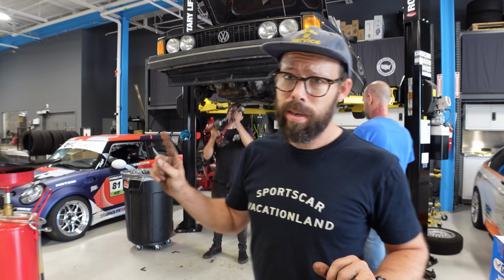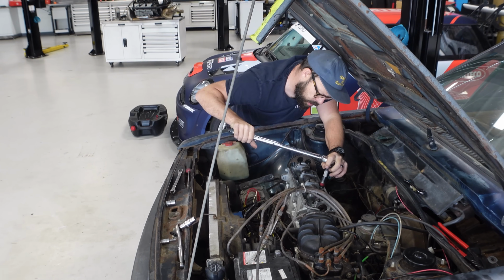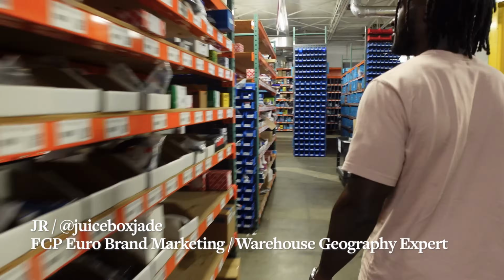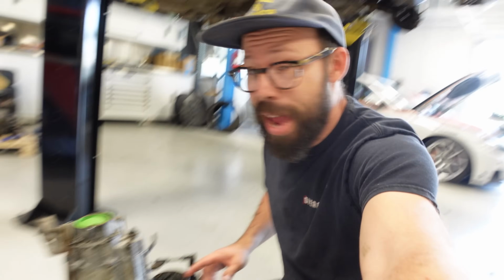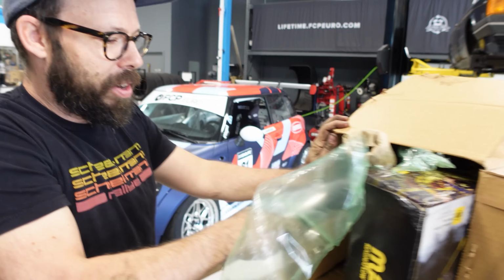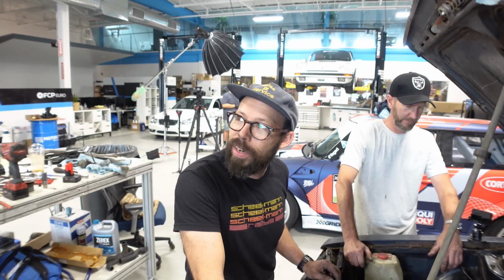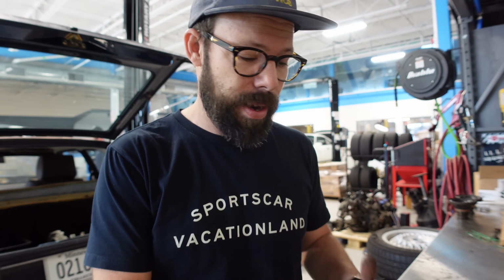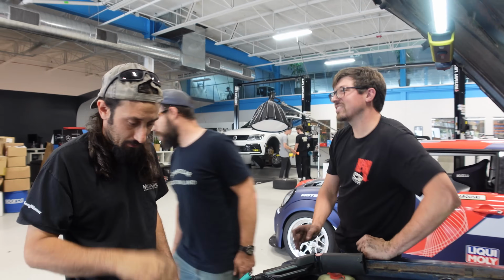How to Build a '77 Volkswagen Scirocco in 2 (and a half) Days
Kris flew out to @fcpeuro to build the @overcrestproductions 1977 Volkswagen mk1 Scirocco and prep it for the Overcrest Rally in Arkansas. There, one deserving winner will get to drive it. Many thanks to Eric Augustyn, FCP Euro, H&R, Techtonics Tuning, scheel-mann USA, Zak Depiero, Jasin Larson, and the rest of the good natured Overcrest fam in Connecticut that helped make this possible.

More on this Free Ride story soon...

Support Overcrest!